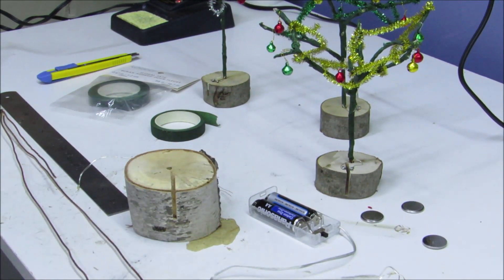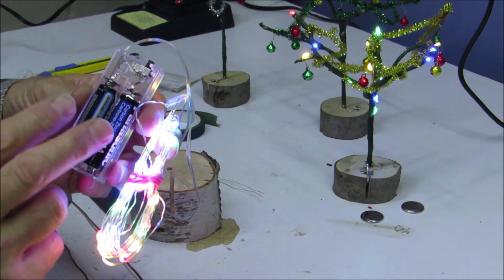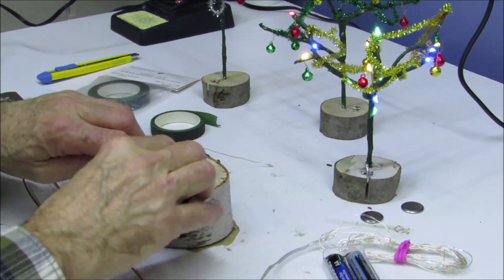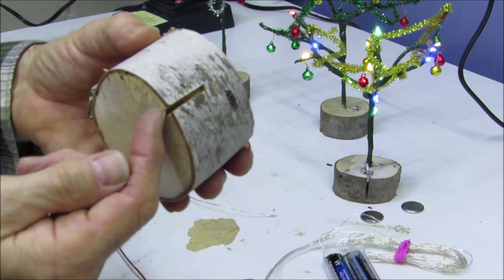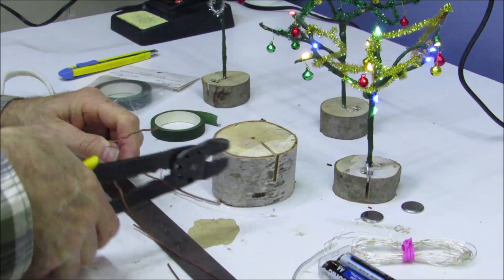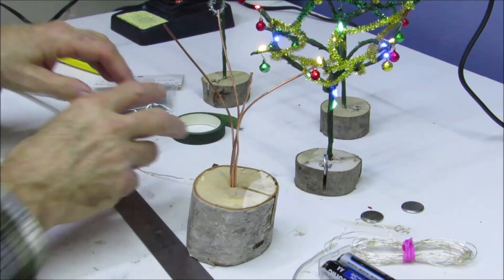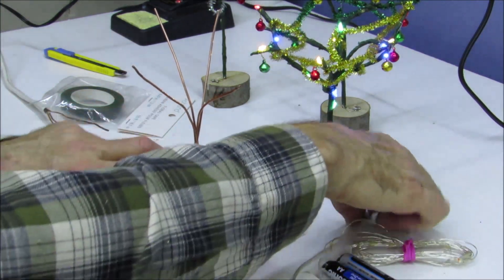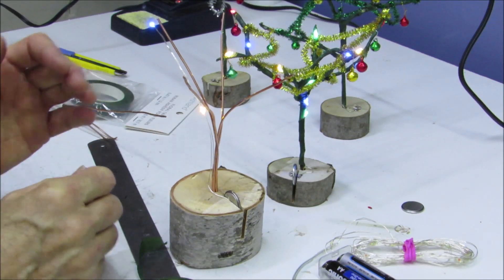DIY Miniature Christmas tree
How to make miniatures Christmas trees. Use them to decorate you tabe.

Battery is CR 2025